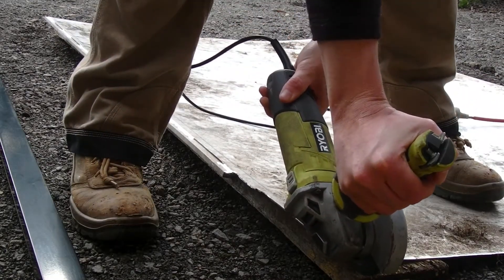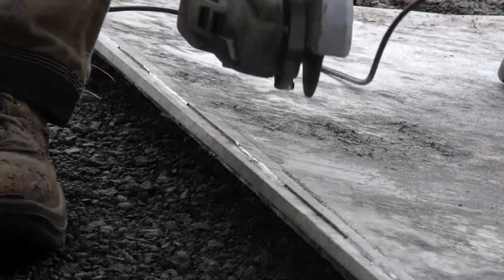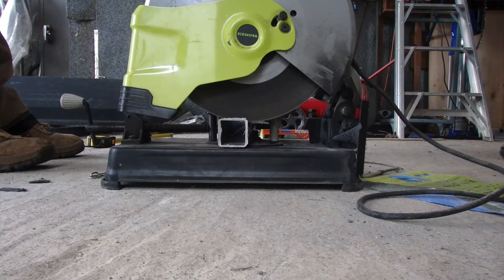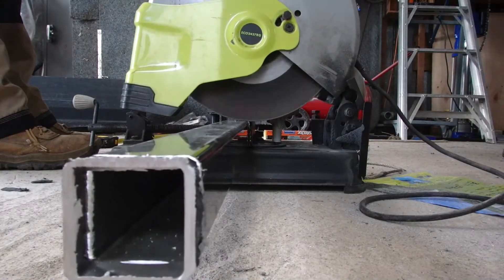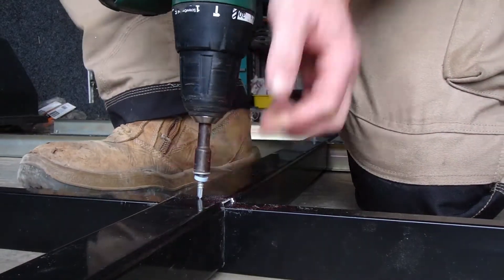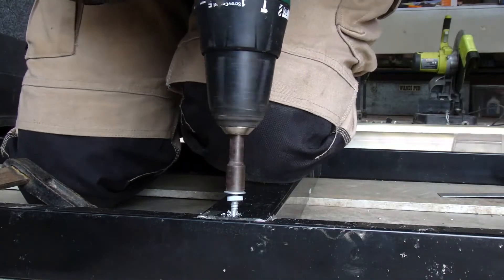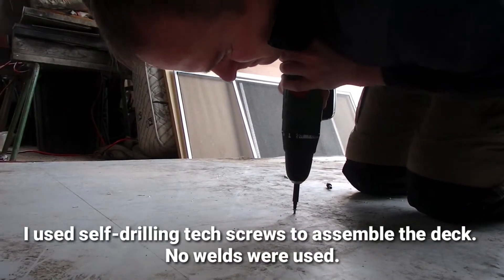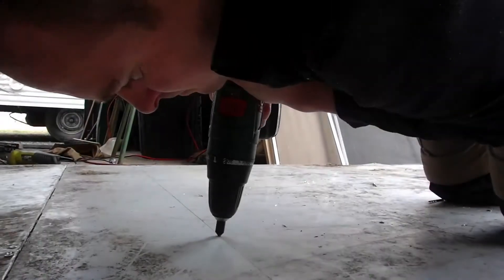I'm Building a Mini Pontoon Boat: Episode 3 - Assembling the Deck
This is the third episode of my pontoon boat build. This involved assembling the deck using aluminium C-section channel and an aluminium fence post as a centre spar.
There are some great ideas and resources on Pinterest. Check out the pin I created for this project at: